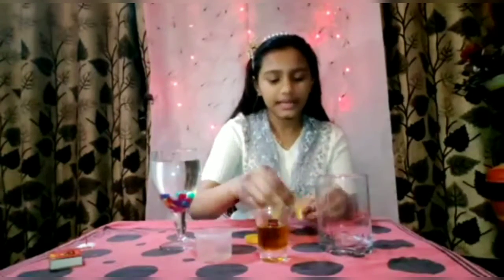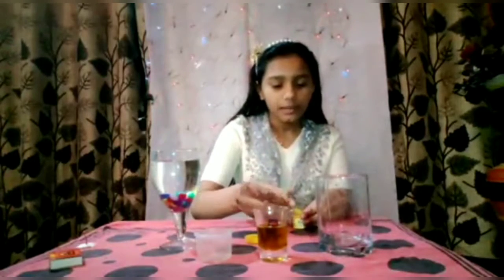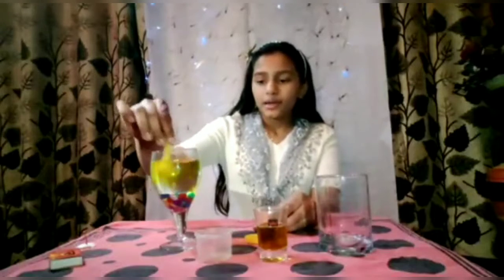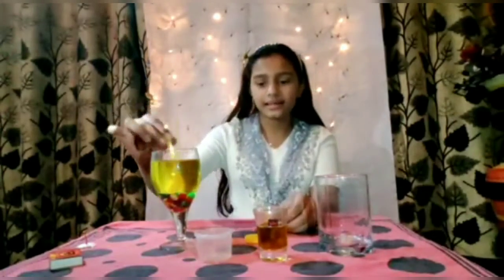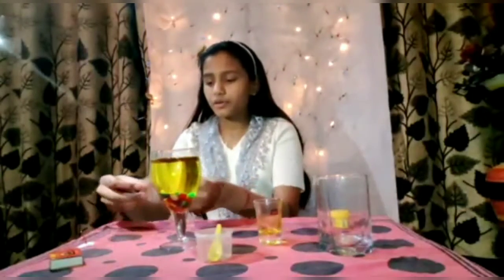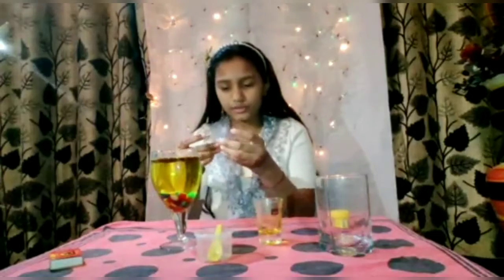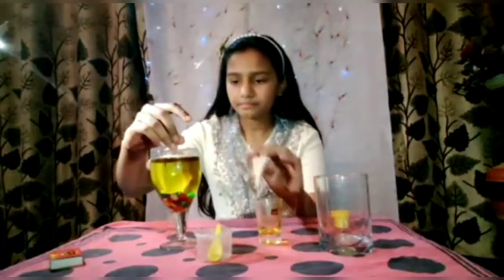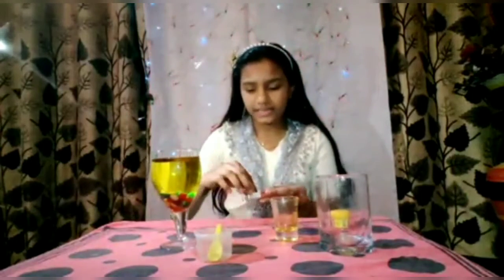Shaina Jamdagni from New Delhi || live making Water Candle || Right way of knowledge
Full name : Shaina Jamdagni

Qualification : Student

Add : Plot no. - E-62, Flat no 6, Mahavir Enclave, Near Sulabh Public school, New Delhi 45

Age : 11yrs (16/07/209)

Category of talent : Creative Activity

Right way of knowledge India's first YouTube channel dedicated to you & Online Talent Show & This is our 6th online talent show.
We are thankful to those who come & give their best in their particular field of talent & we are working for your upliftment so that we may grow with you.

We give a lot of opportunities to organise Online Talent Show.